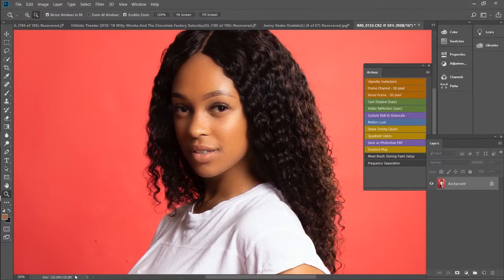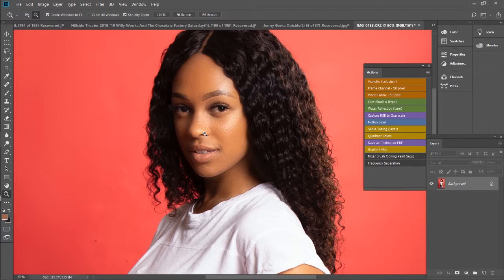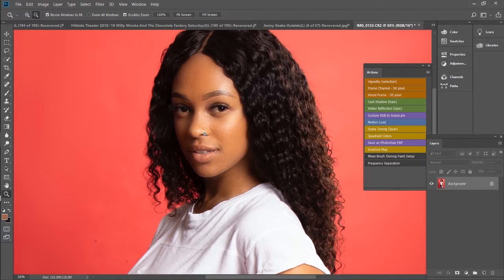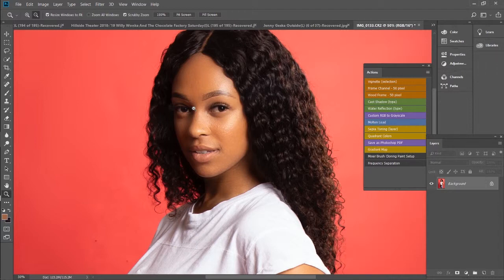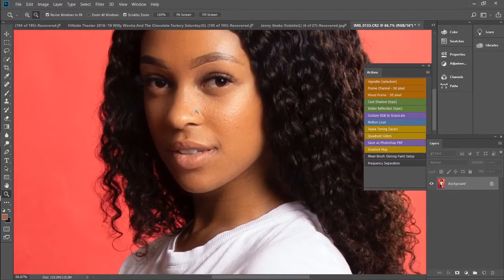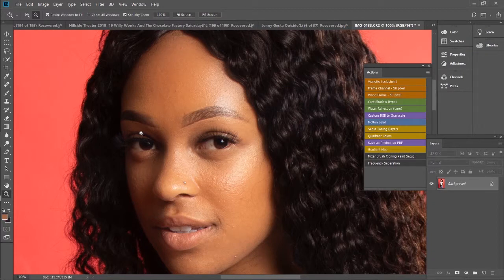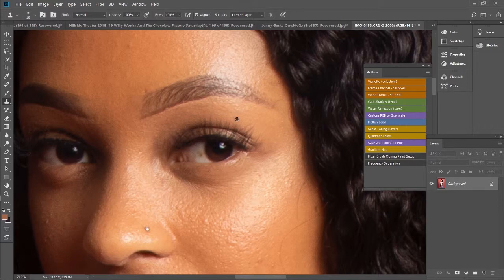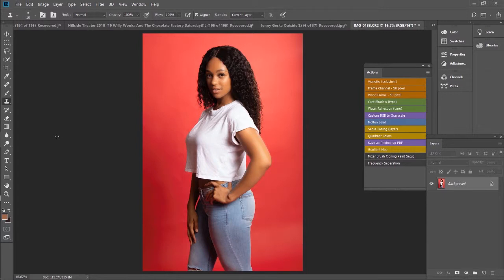Portrait Pictures Loosing Catchlights To Eyelash Extensions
A big issue is missing your catchlights.  Sometimes, you get eyelash extensions that block them.  Here is a quick tip on how to defeat this issue...

Camera: Canon 80D
Lighting: FlashPoint Xplor
Model: PYT Tamara  | @PYT_TAM

Catch Her Live on 105.1 Live
Thursday: Night PrettyNPlugged
Friday: Night ReUp With Tam

I hope you have a wonderful day!! Here are some links to lead you to the right pages...